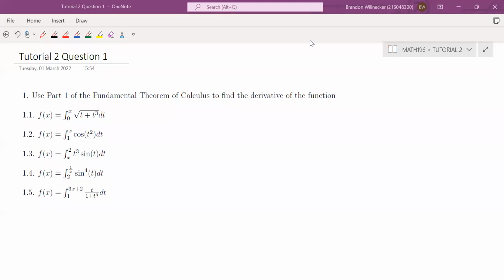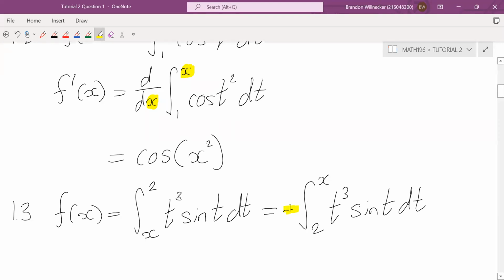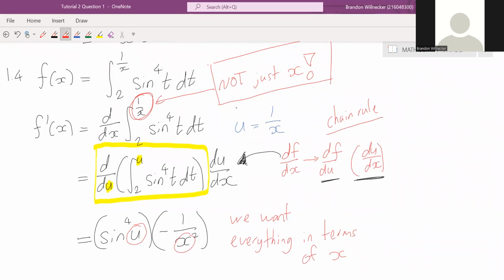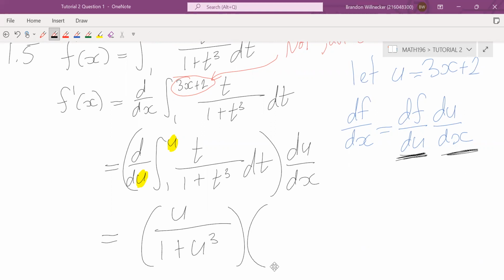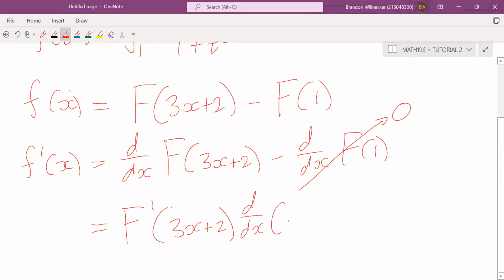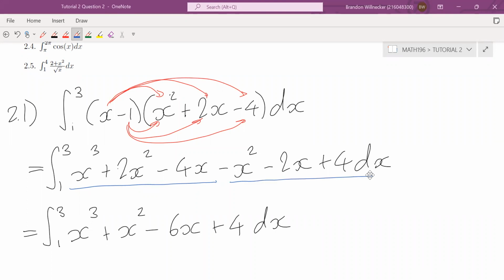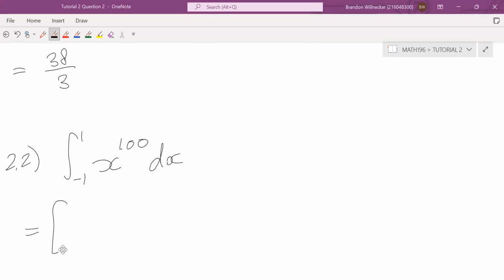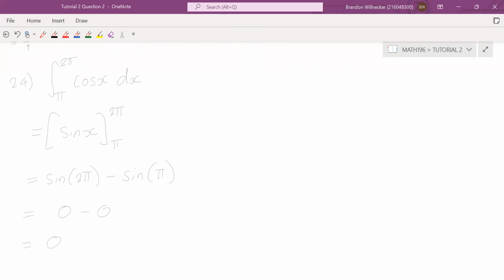Math196 Tutorial 2 FTC Parts 1&2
Going over Tutorial 2 on FTC Part2 1&2 for the Math196 Course